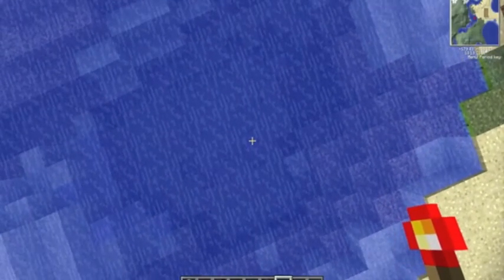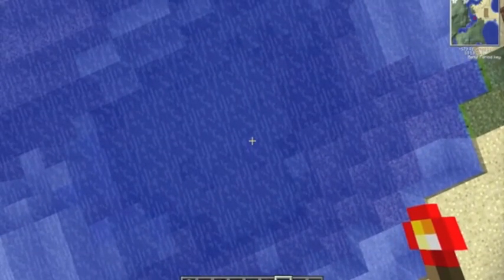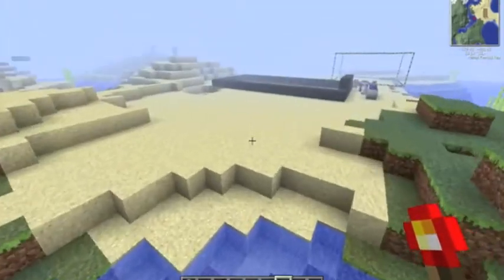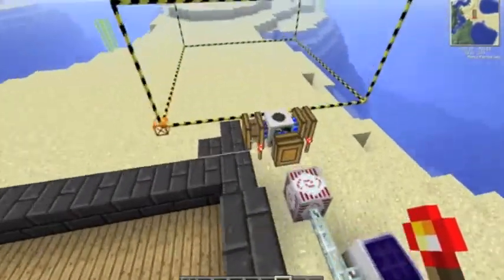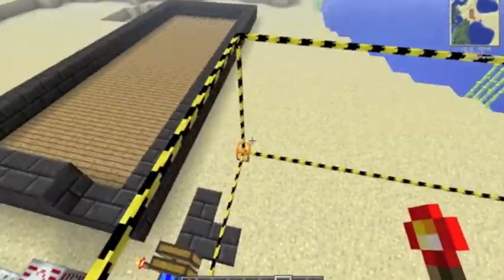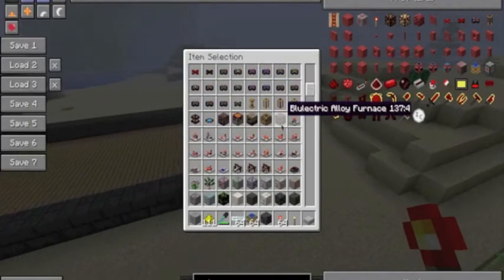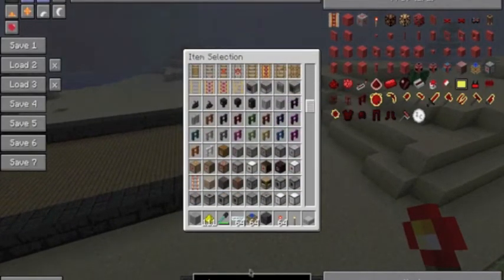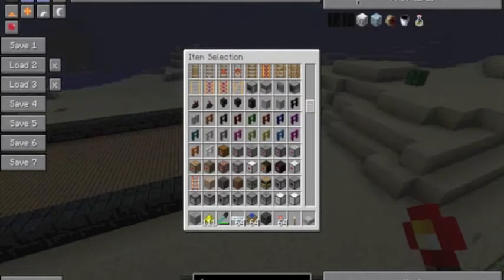Lets Explore Tekkit: Part 2 Solar Panels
READ

Hey Guys,
 This is the 2 video in the series